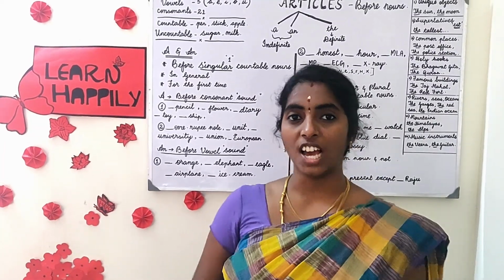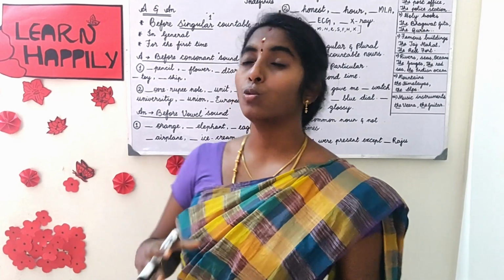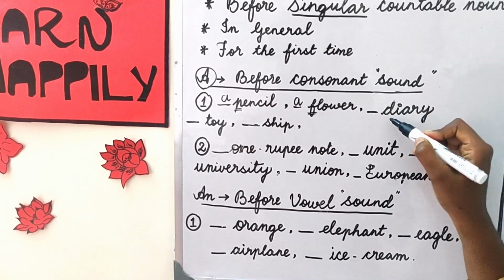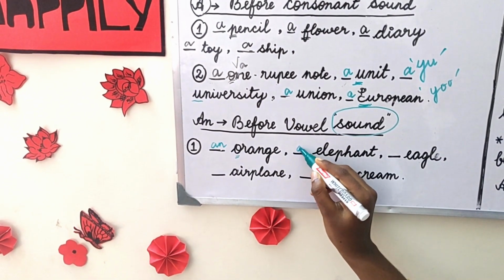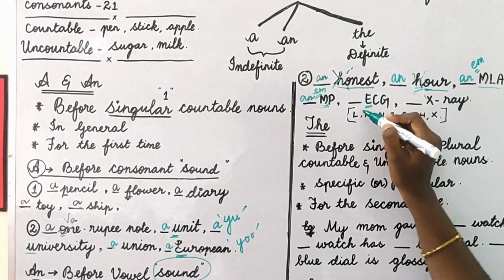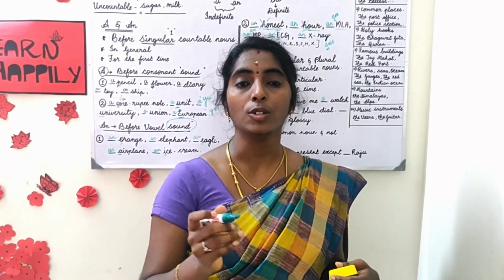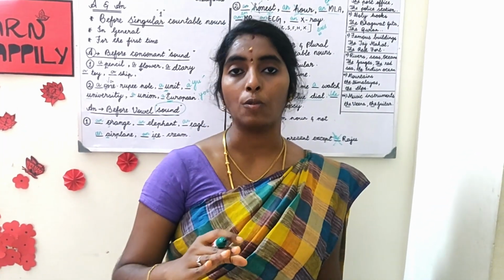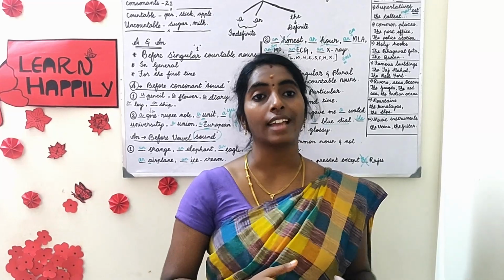Usage of (a, an, the) articles in English.| just | just nidhi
This video tells you the usage of a, an, and the.